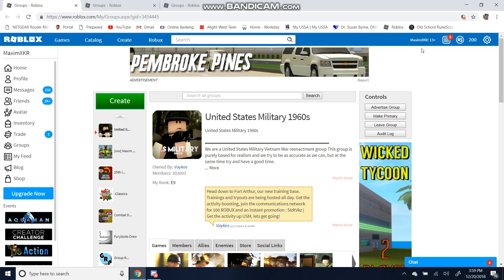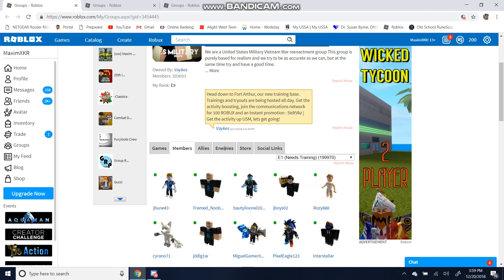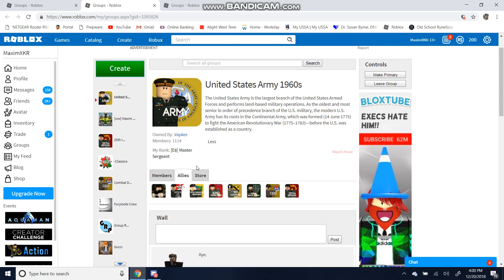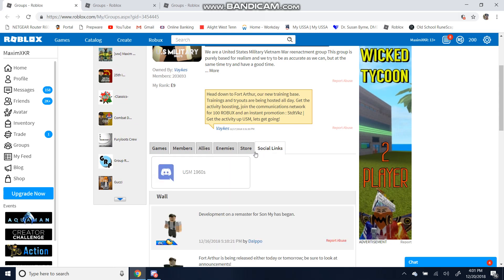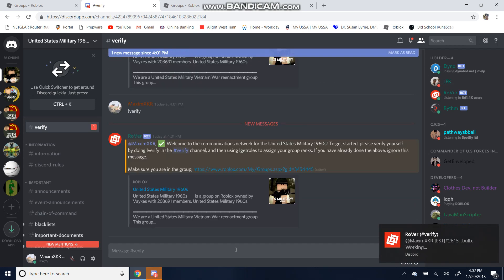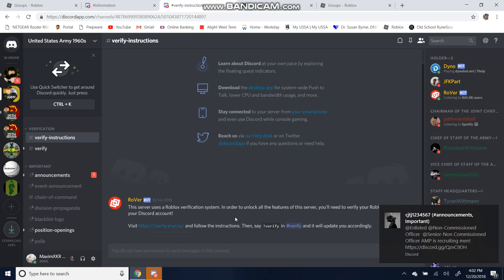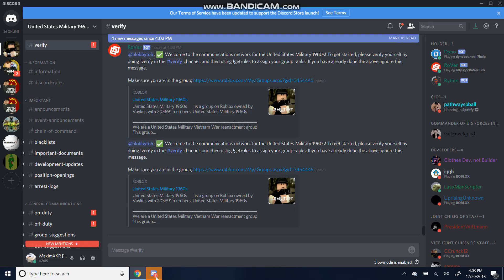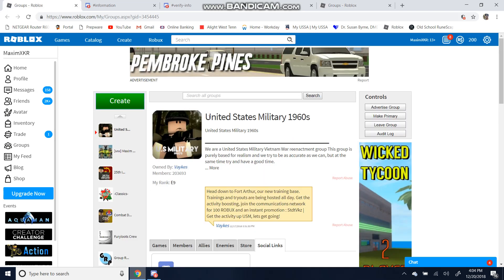USM 1960's ARMY 25TH INFANTRY DIVISION TUTORIAL GUIDE UPDATED